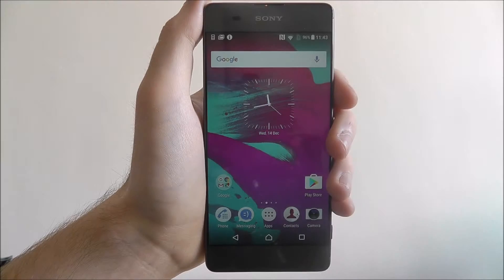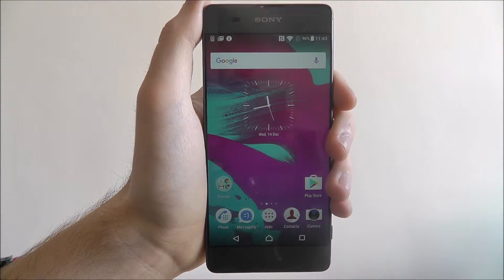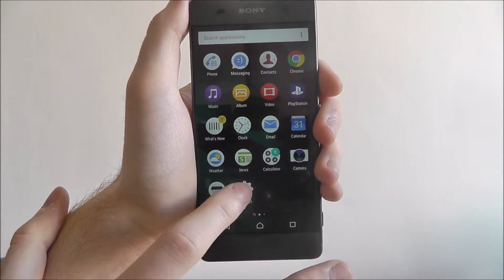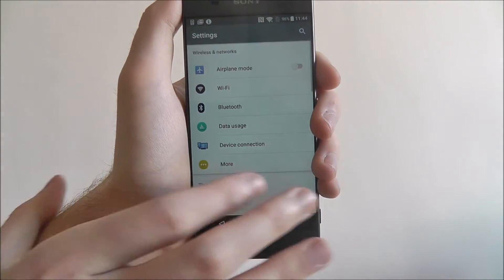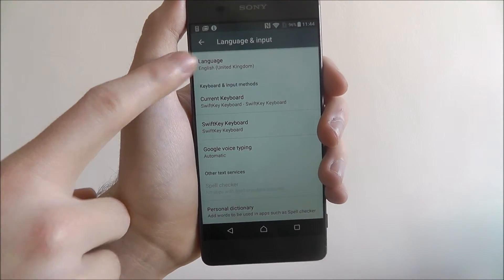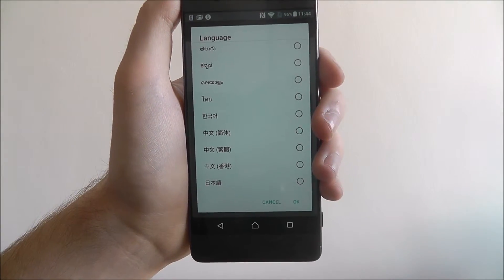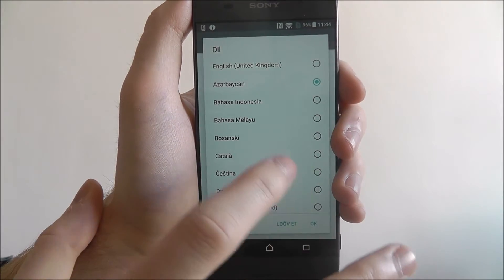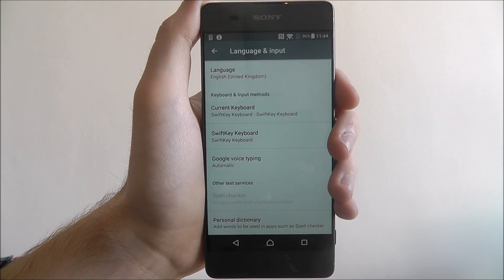How To Change The Device Language - Sony Xperia XA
This video demonstrates how to change the device language on the Sony Xperia XA.